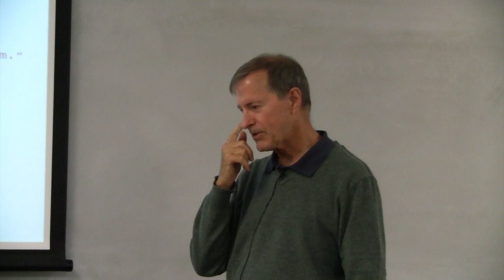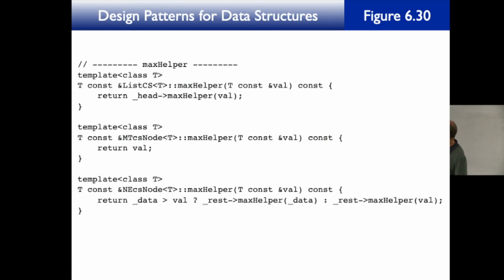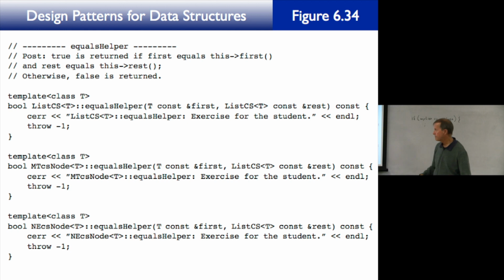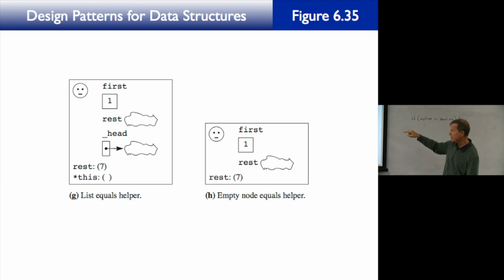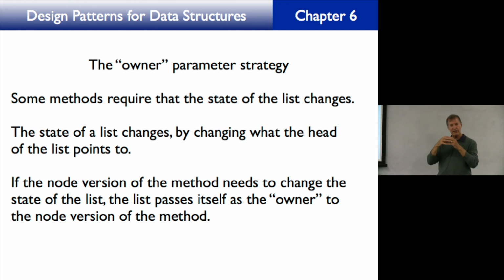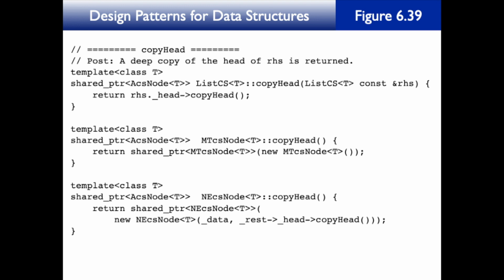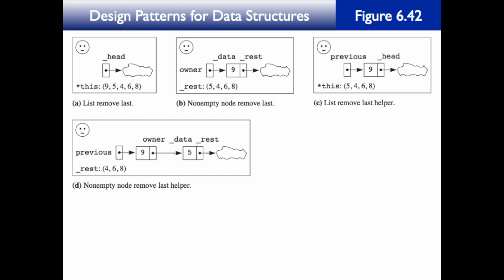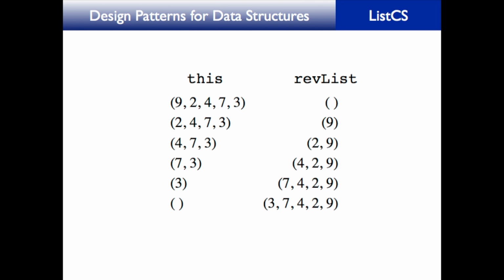CoSc 320 Lecture 23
Lists, Composite and State Patterns 2